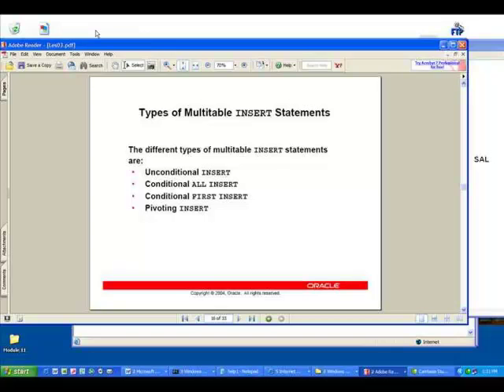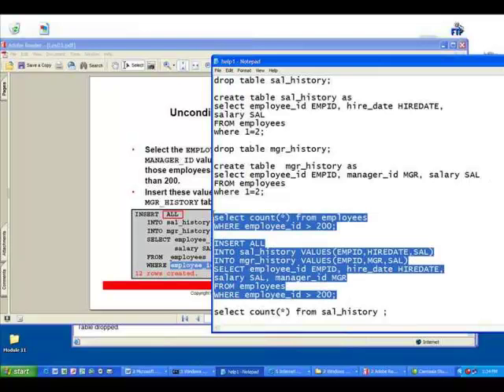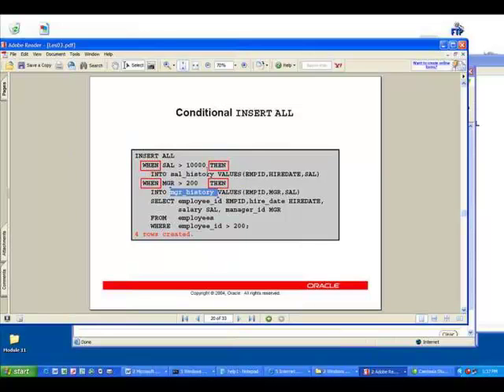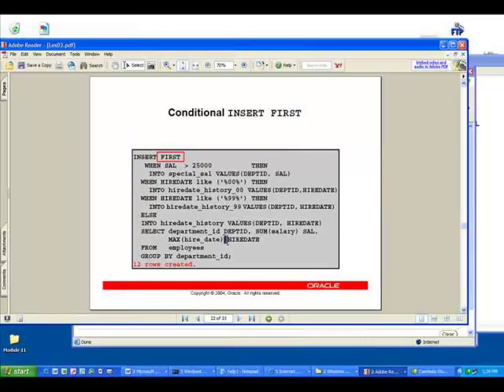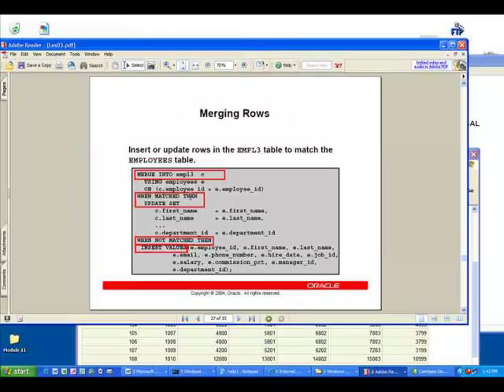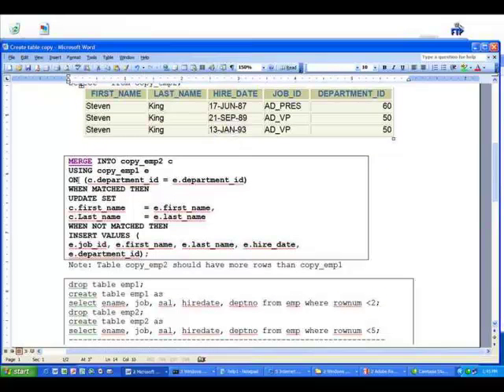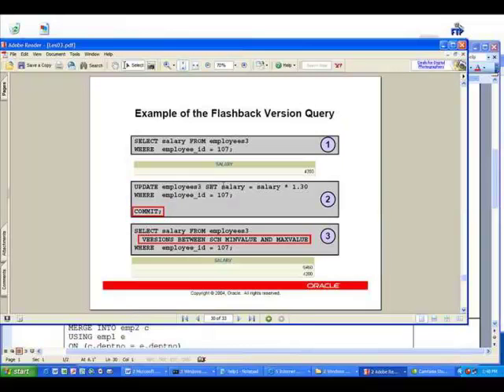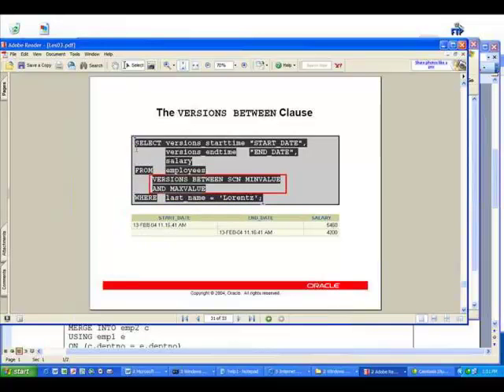INSERT1345_Mod15_2(Condtional insert)